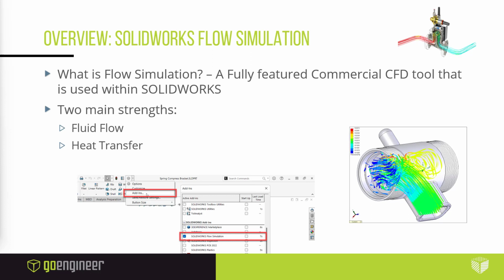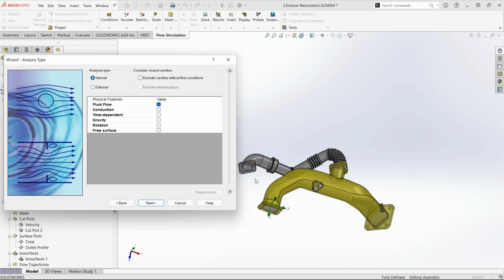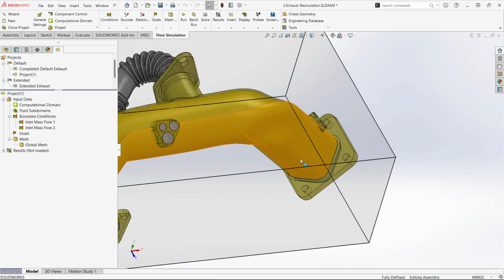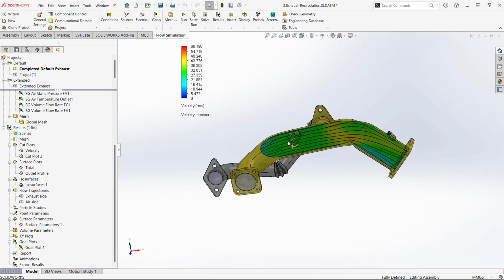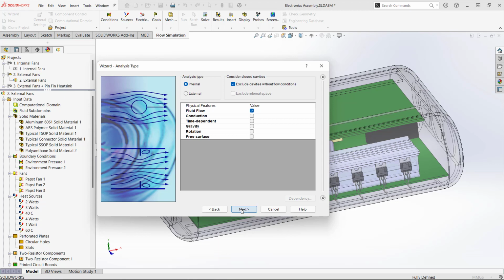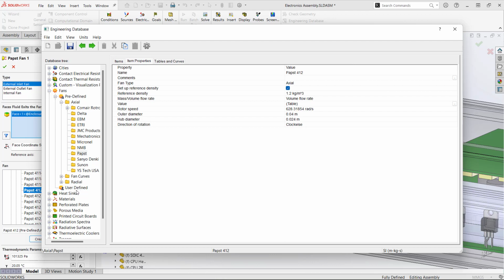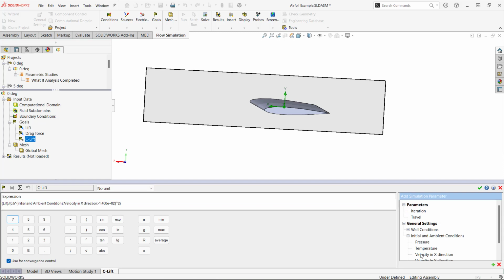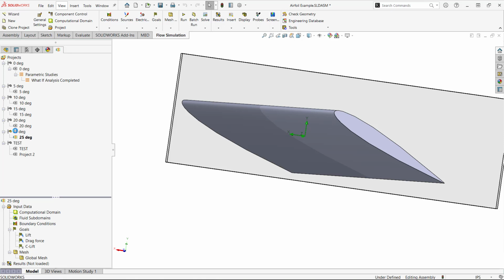Deep Dive: CFD with SOLIDWORKS Flow Simulation - Webinar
Join GoEngineer for a webinar showcasing our CFD (Computational Fluid Dynamics) capabilities with SOLIDWORKS Flow Simulation. We will give you an introduction to this powerful and fully integrated product that is used by several industries to tackle Fluid Flow and Thermal problems. Some of the specific topics that will be covered during this session are the following:

•             Typical Analysis setup workflow
•             Fluid Flow and Thermal Case Studies
•             Parametric Studies to automate the analysis process

Presenter: Enrique Garcia, Applications Engineer and Simulation Specialist at GoEngineer

0:38 Agenda
5:06 Basic setup and workflow
28:08 Thermal Analysis
40:31 Automation (Parametric Study)
51:09 Closing statements